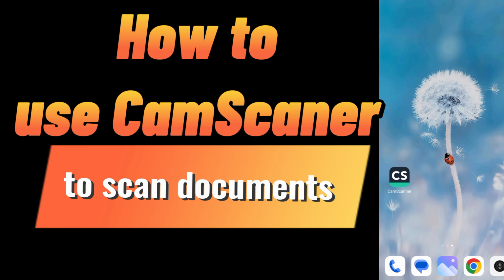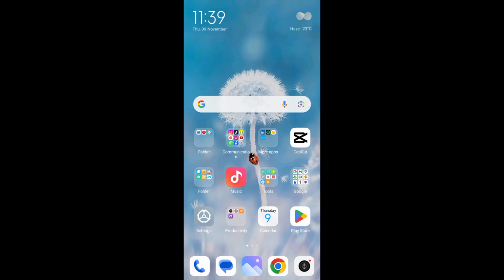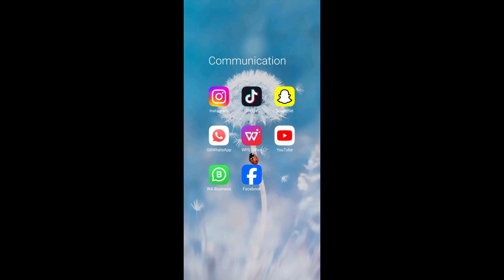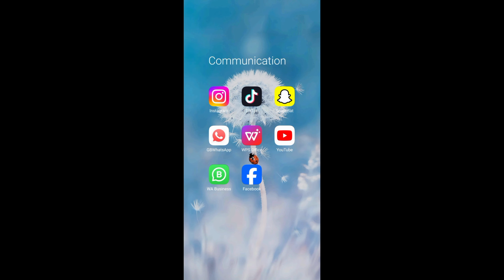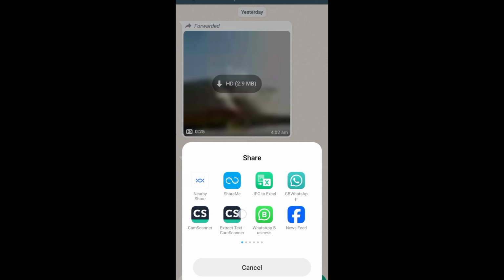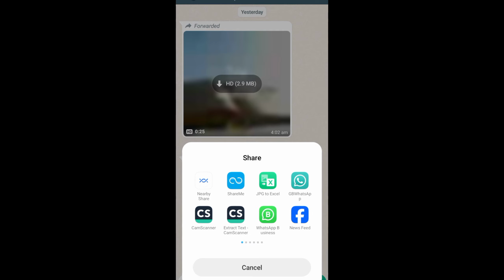How to Use Cam Scanner to Scan the Documents (2024)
Title: Mastering Cam Scanner: Ultimate Guide for Document Scanning with Advanced Techniques and Tips

Queries Solved:
1. Cam Scanner document scanning
2. Advanced scanning techniques
3. Tips for using Cam Scanner efficiently

Refine the answer.